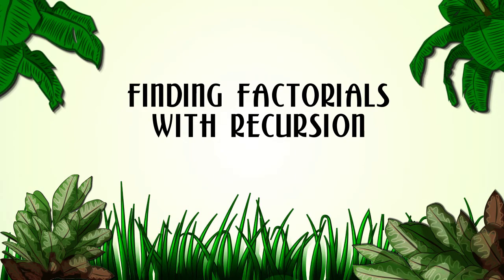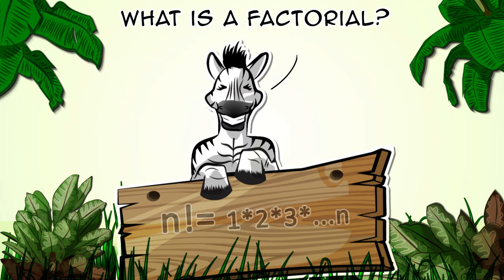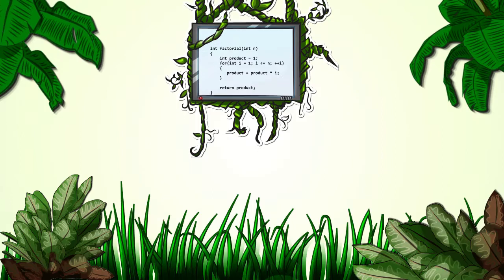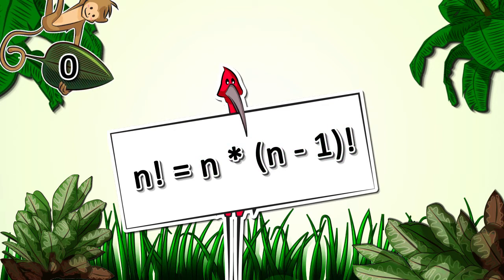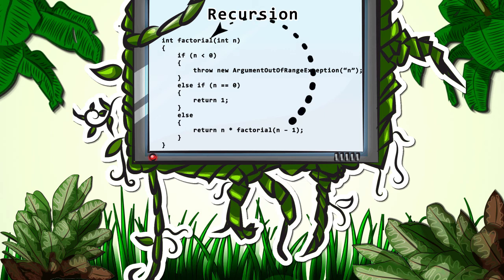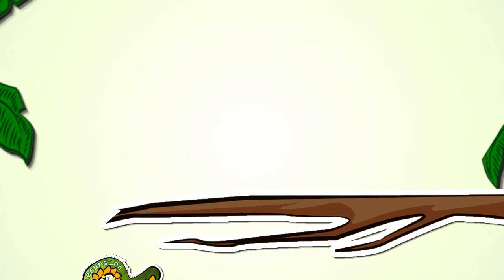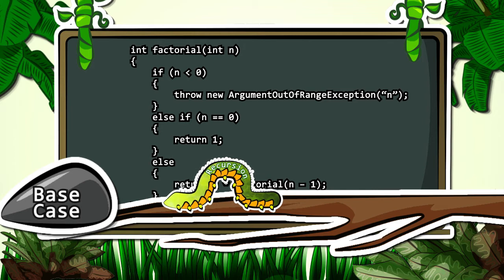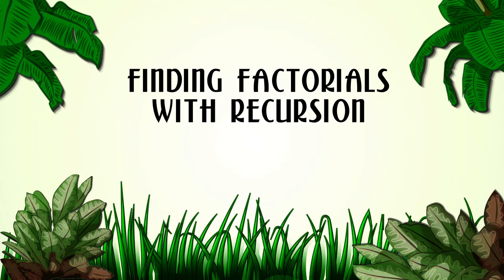Finding Factorials with Recursion